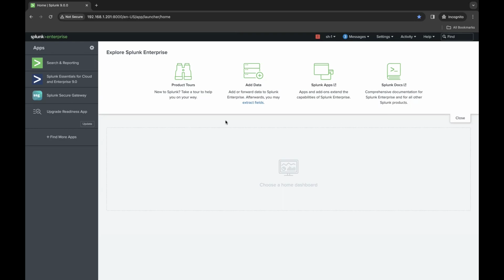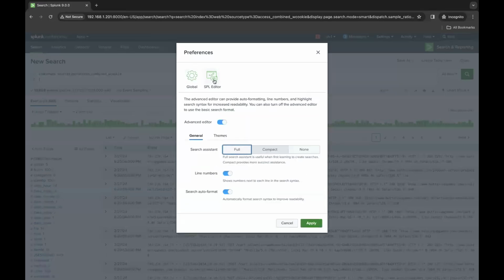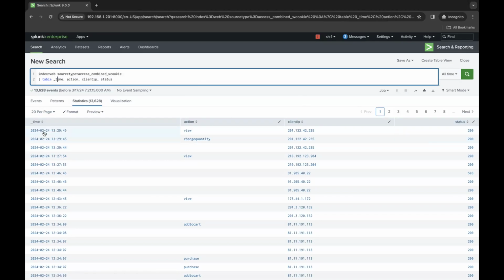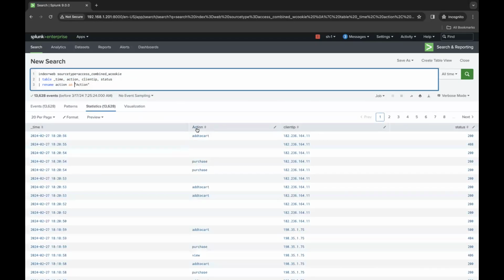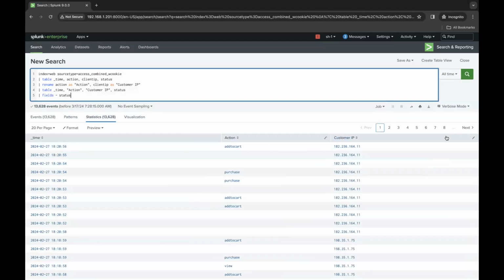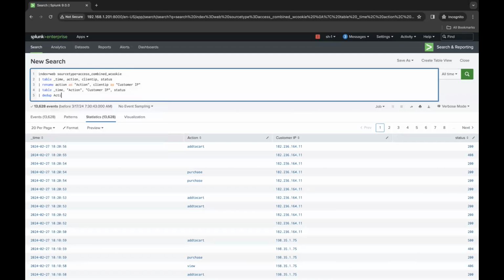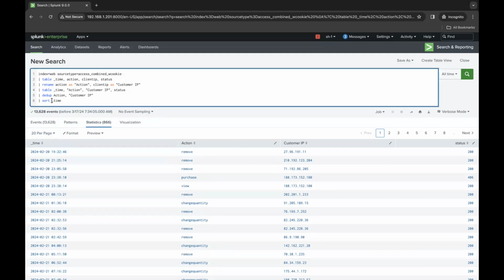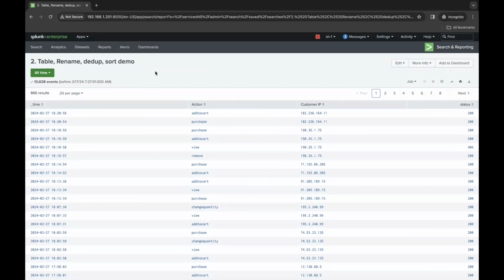Step-by-Step Guide:Splunk Essential Commands: Table , Rename, Fields, Dedup, and Sort Command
Unlock the full potential of Splunk with this comprehensive tutorial! In this video, we delve into essential Splunk commands: Table, Rename, Fields, Dedup, and Sort. Whether you’re a beginner or an experienced user, you’ll discover practical tips, real-world examples, and expert insights.

 Table Command: Learn how to structure your data into tabular format, making it easier to analyze and visualize.

Rename Command: Master the art of renaming fields, cleaning up messy data, and creating user-friendly aliases.

Fields Command: Explore field extraction techniques, manipulate fields, and gain deeper insights into your data.

Dedup Command: Eliminate duplicate records effortlessly, ensuring cleaner datasets and more accurate results.

Sort Command: Unleash the power of sorting—arrange your data in ascending or descending order for better analysis.

Join us on this Splunk journey, and become a data wizard!

Link to the log